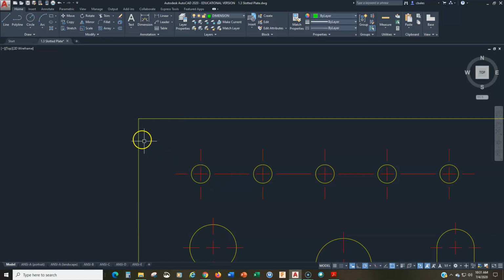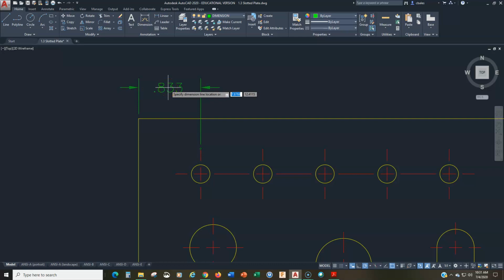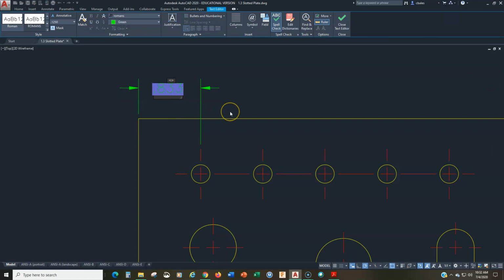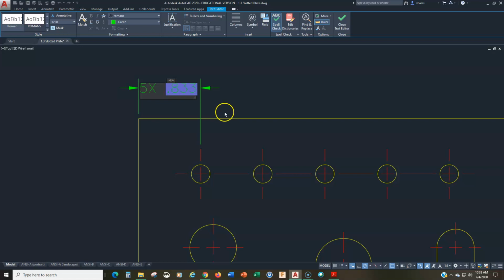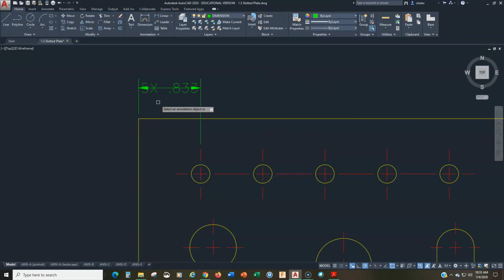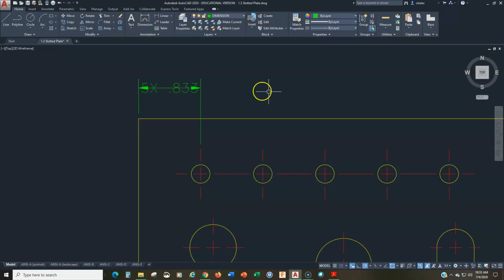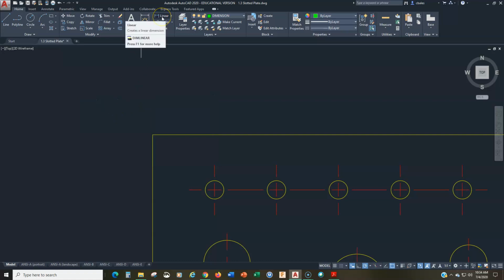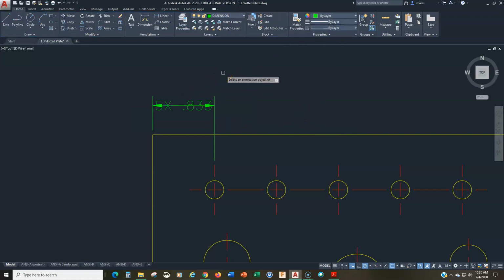Editing dimension text